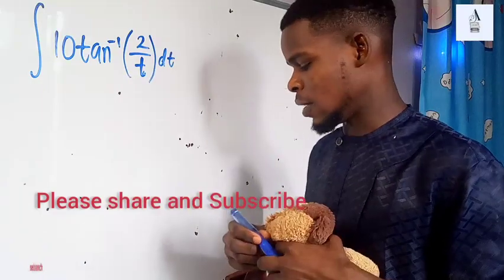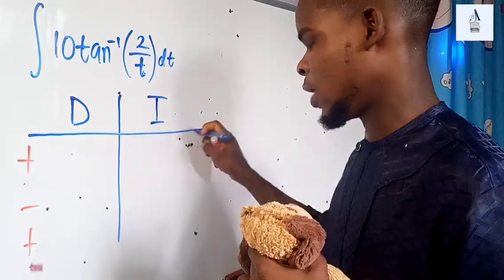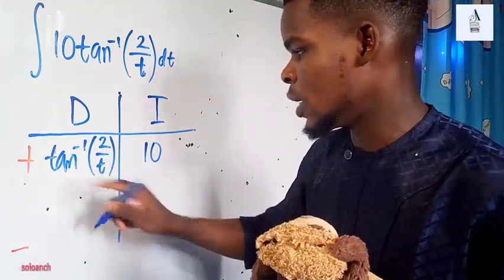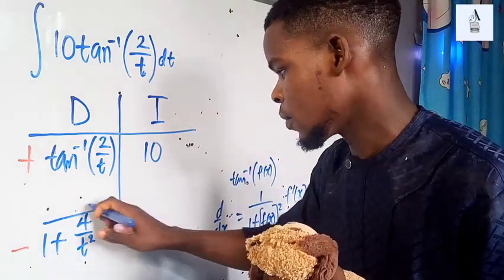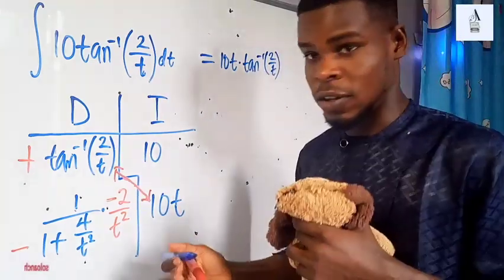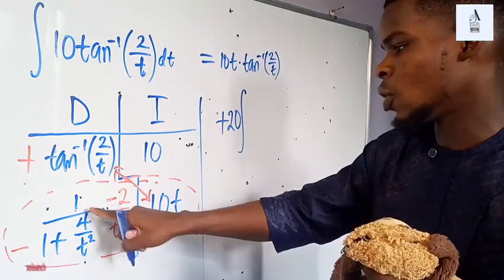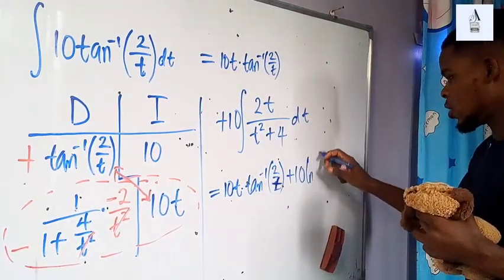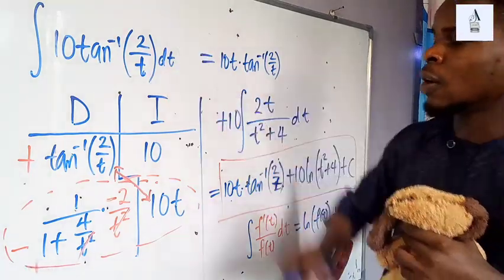Day 19: Integral of 10tan-¹(2/x)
This is the day 19 of our 30 integrals in 30 days. Trying to find solution to the anti-derivative of
10tan-¹(2/x